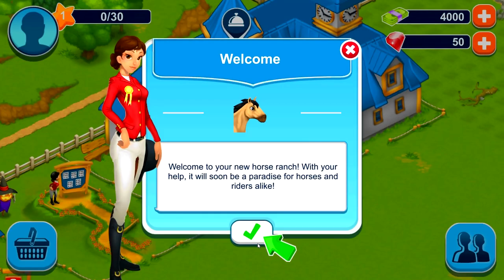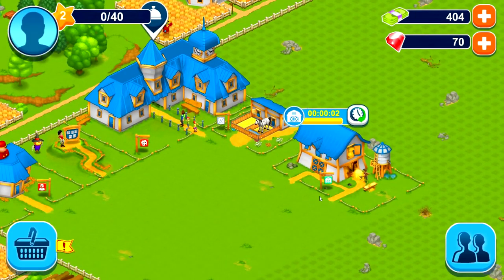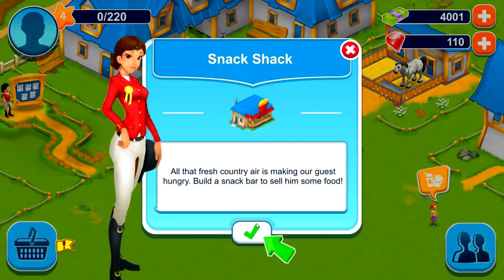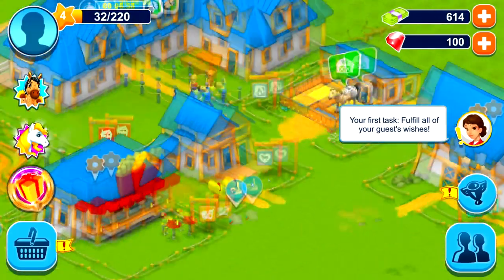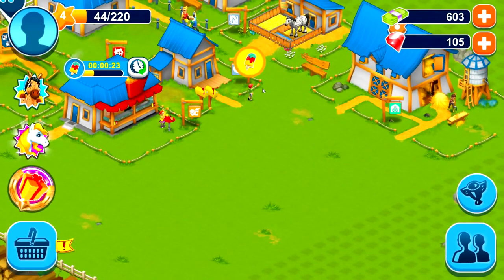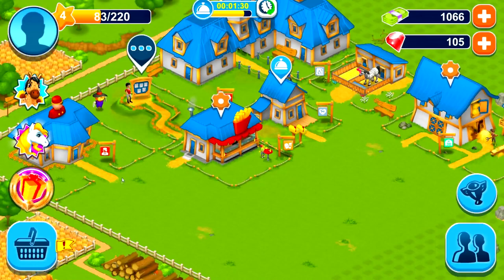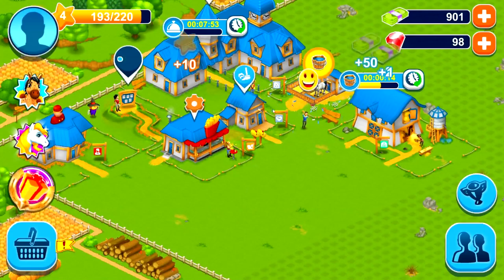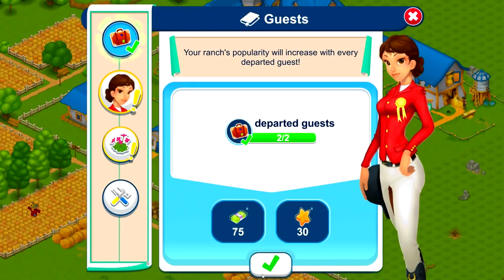NEW Horse Farm Simulator Game 2019 Day 1 [Horse Games]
🔶Purchase Horse Racing Manager 2🔶